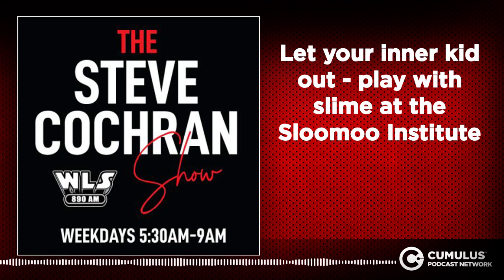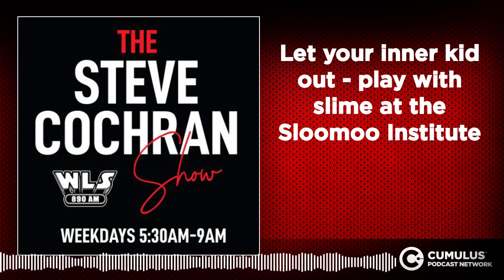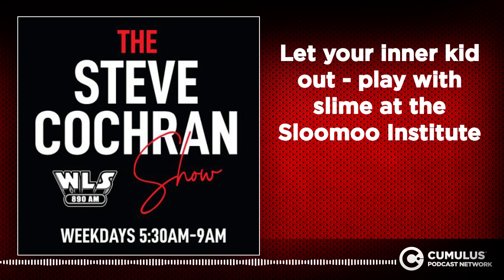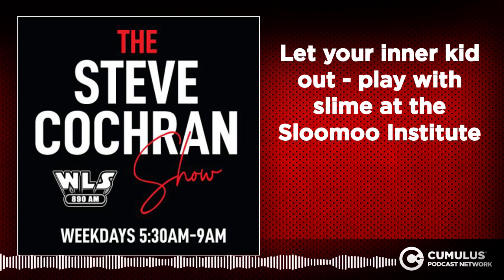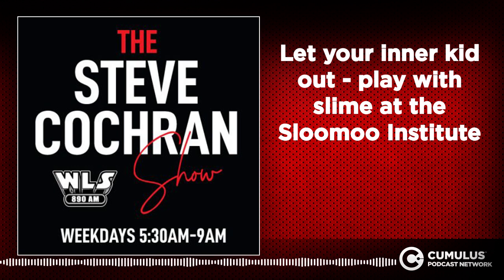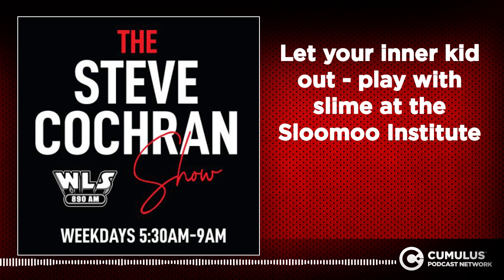Let your inner kid out - play with slime at the Sloomoo Institute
Spencer Prelletz, general manager of the Sloomoo Institute, joins the Steve Cochran Show to share the joy of slime. He talks on how to make slime, all of the different variants, and information on how to visit the Sloomoo Institute.